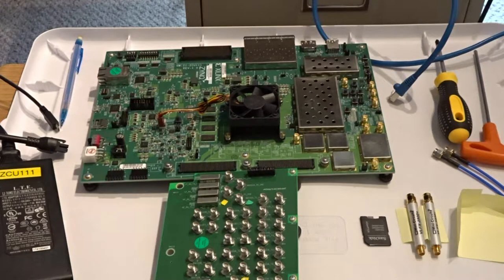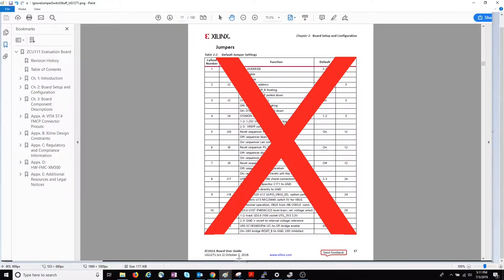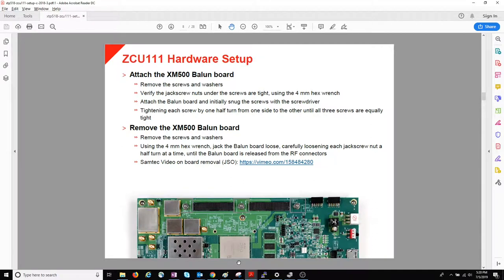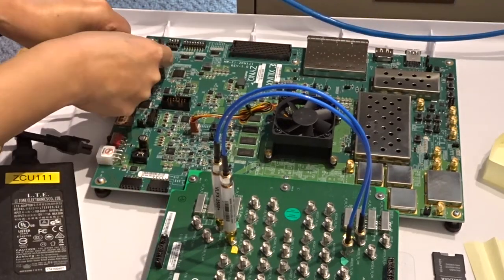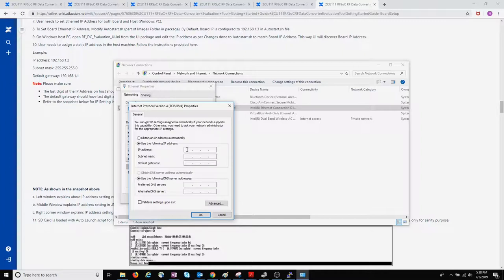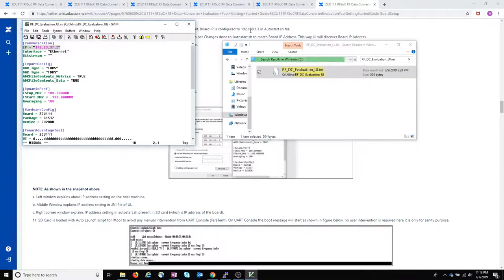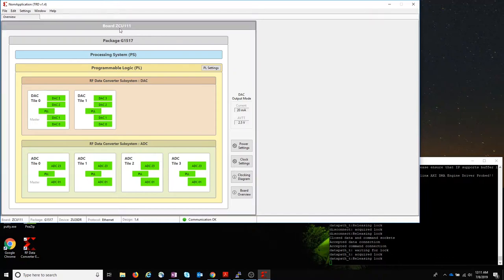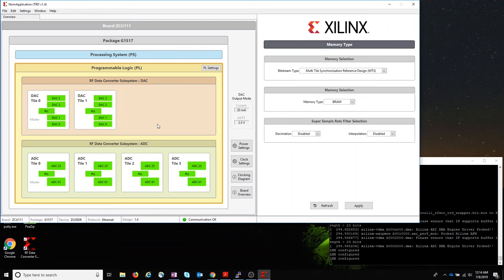ZCU111 2019.1 RFSoC RF Data Converter Eval Tool Video 5: Board Setup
This 5th and final video in my ZCU111 RFSoC RF Data Converter Eval Tool mini-series covers setting up the Xilinx ZCU111 board with the XM500 Balun card, connecting the ZCU111 to the host machine, and getting the board to communicate with the Eval Tool UI.  This video explains how I got around various stumbling blocks.  Please note that I used video editing to speed through long periods of waiting, so you don't have to suffer through that waiting :)

After watching this video 5, I recommend that you check out the video "RFSoC Initial Set Up" by Adiuvo Engineering & Training. I used the same filters in my setup as Adam does in that video. I would consider my series a "prequel" to Adam's initial setup video.

[I have the ZCU111 on loan from Xilinx for a few months and will be making some videos about it, with the goal of providing an easy on-ramp for users, with step-by-step walkthroughs, tips, and pointers. Hopefully you find this series useful.]